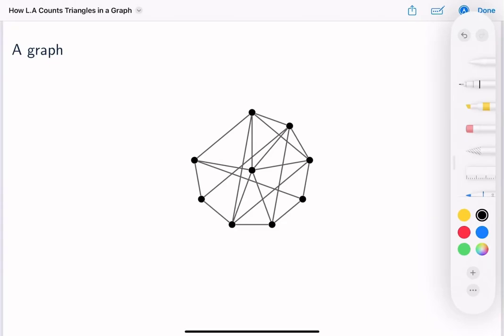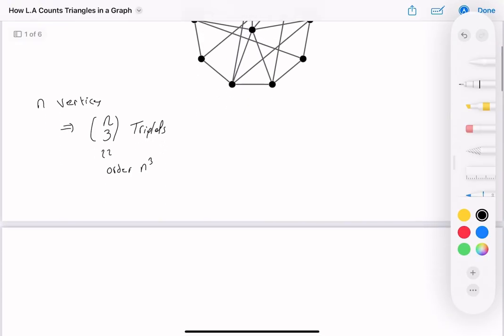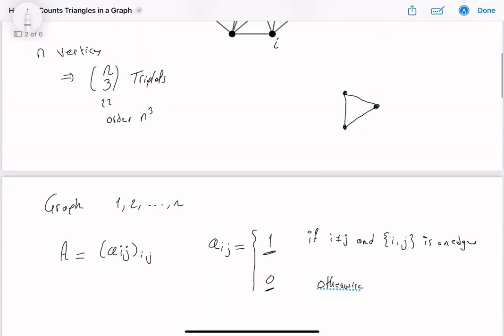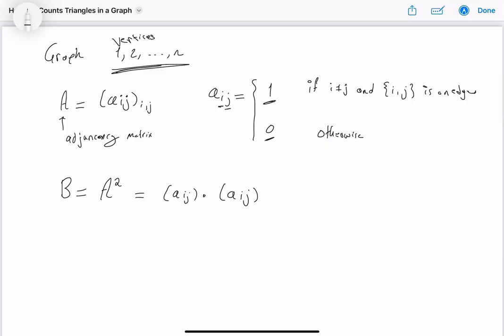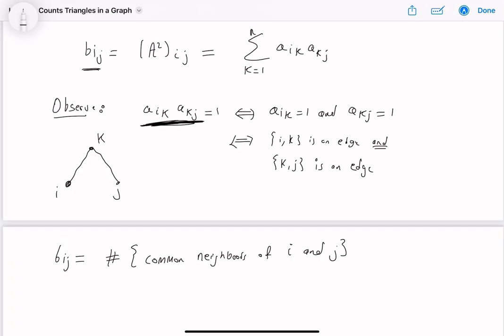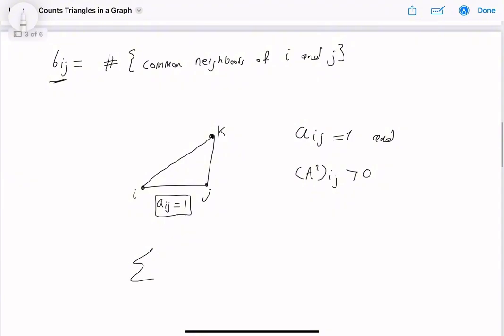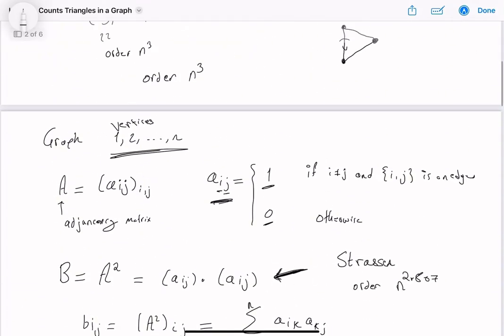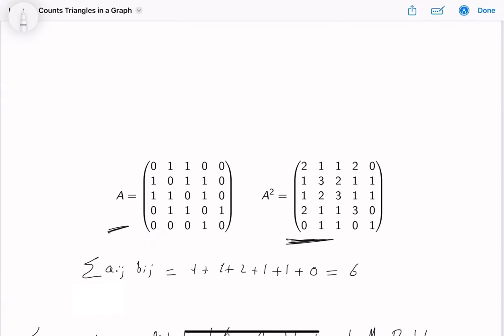How Linear Algebra Counts Triangles in a Graph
In this video, we present an application of linear algebra to a counting problem. This method is due to Itai & Rodeh.